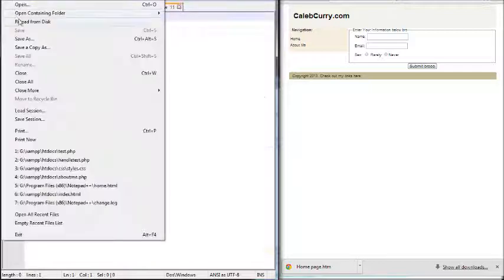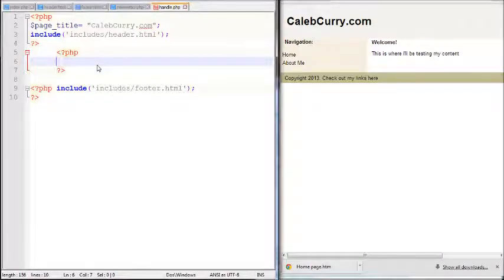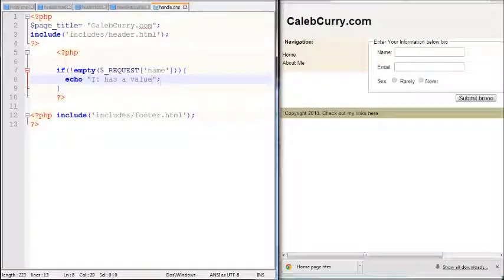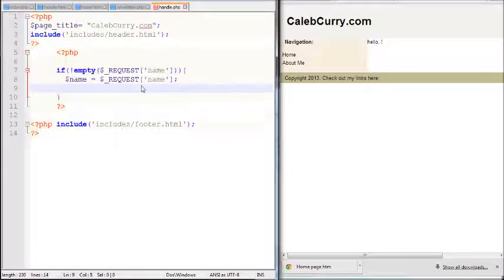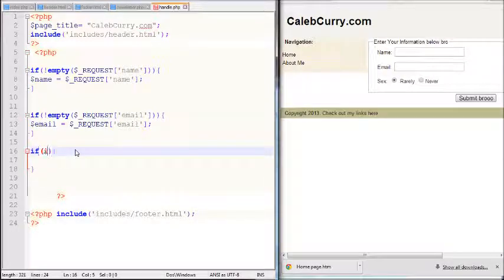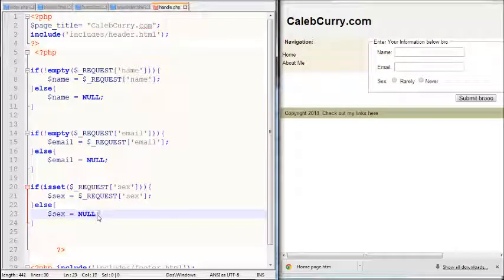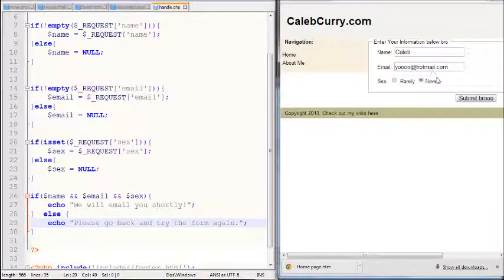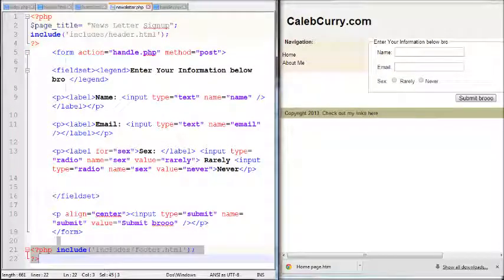PHP Tutorial 51 - Checking our Newsletter Form for Values